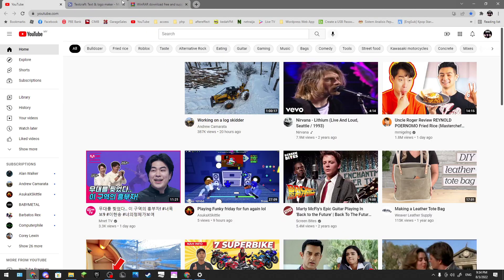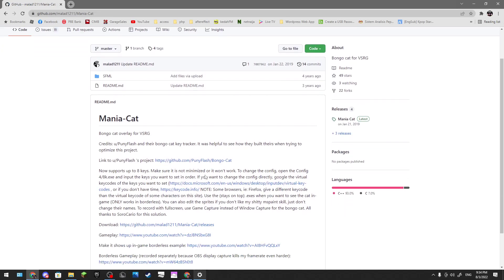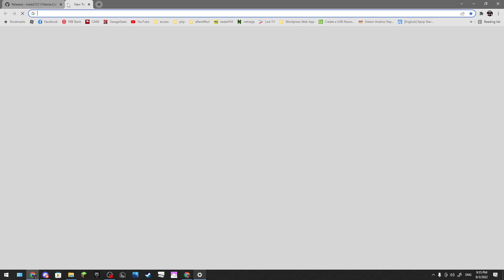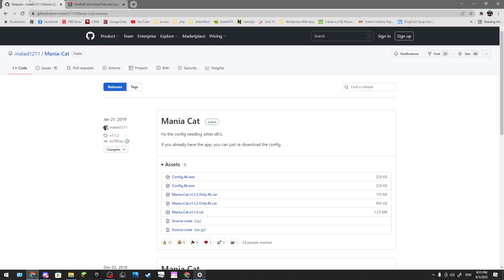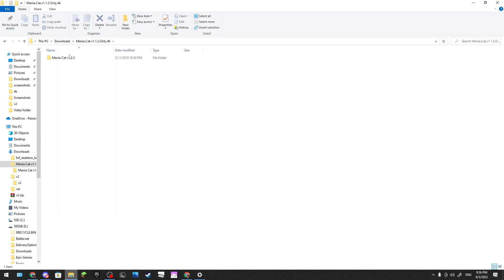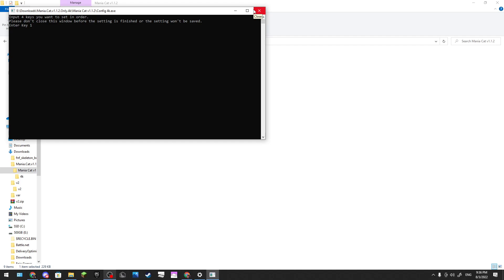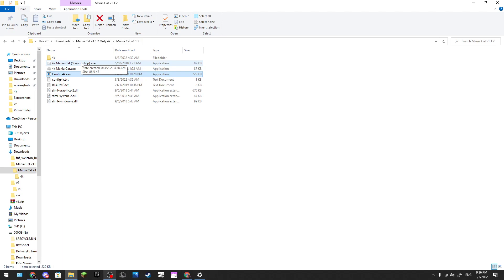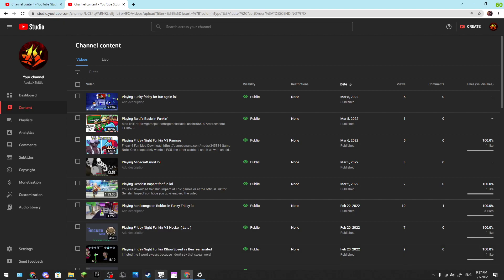Tutorial for How to download bongo cat for Rythm games ( Cat Mania )